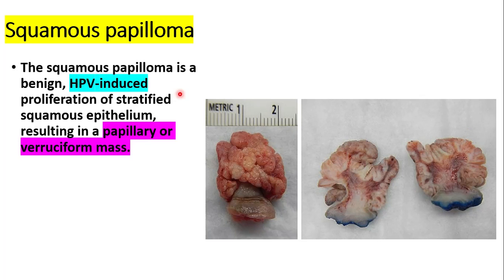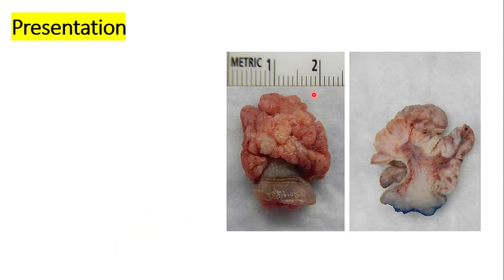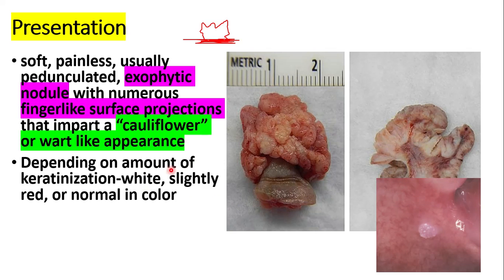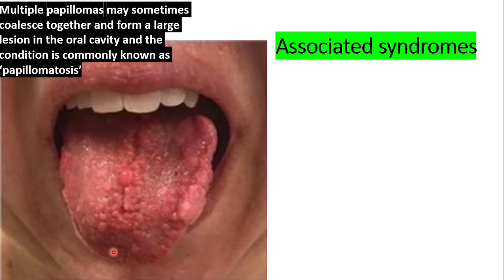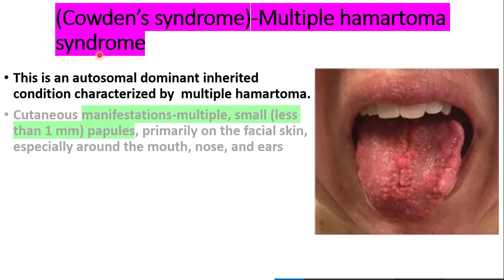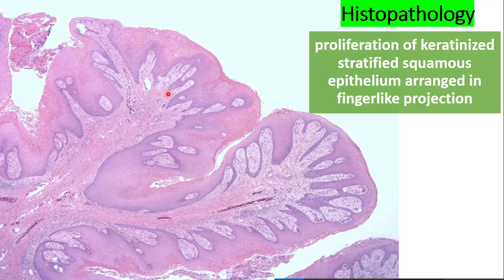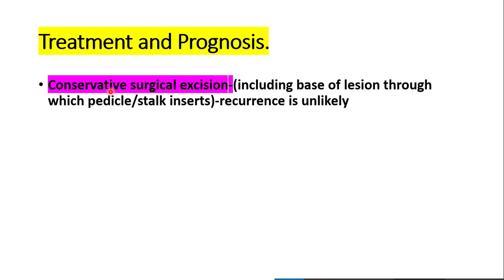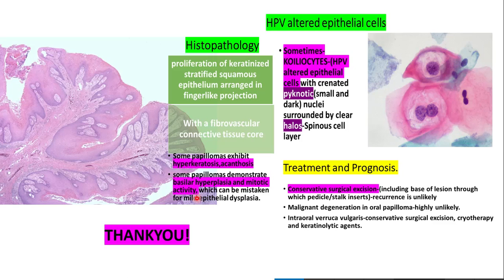Squamous cell papilloma EVERYTHING you need to know,Etiology,clinical features, histopath, treatment